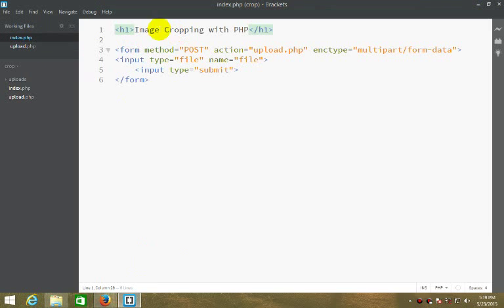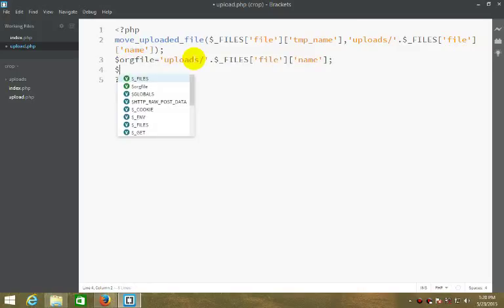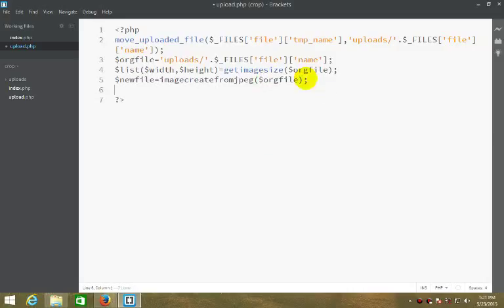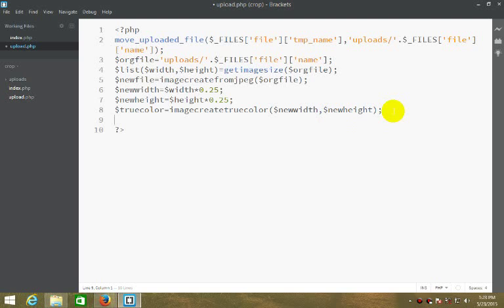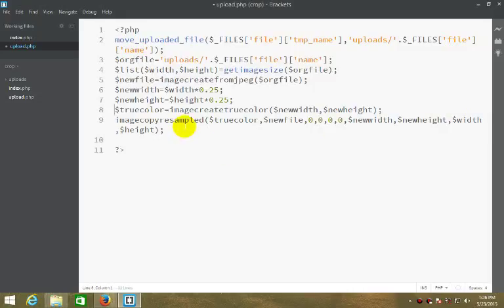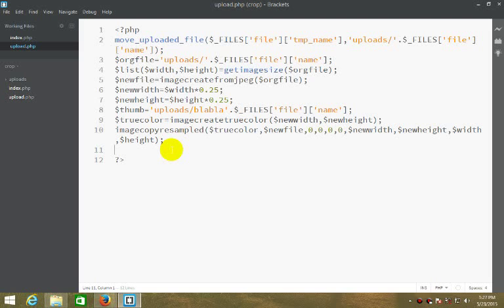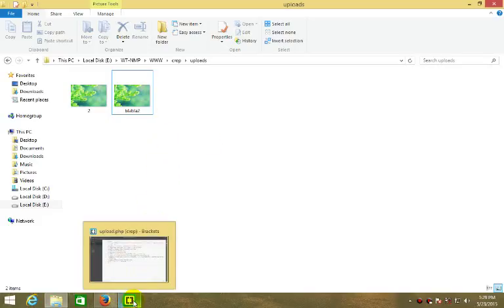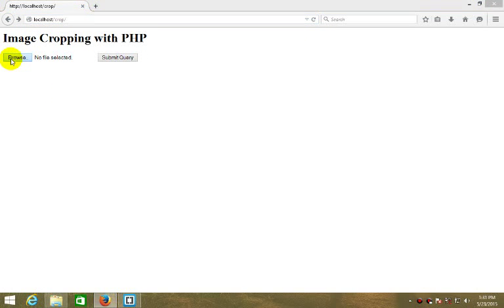Resizing Images In PHP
This is Cropping images with PHP.
*Remember imagejpeg() and imagecreatefromjpeg() will only work for jpeg images.
for png images just replace jpeg word with png (eg. imagepng()) and
the final step would be imagepng($truecolo,$newfile,9); (1-9)

This could also work for crop if you change the parameters accordingly.